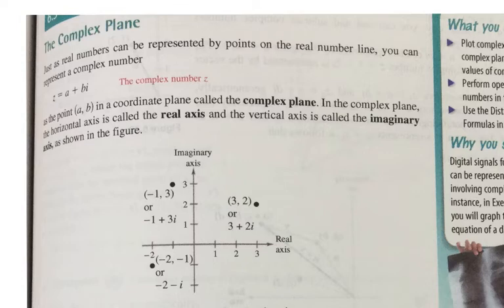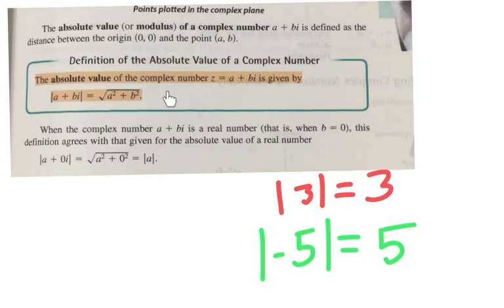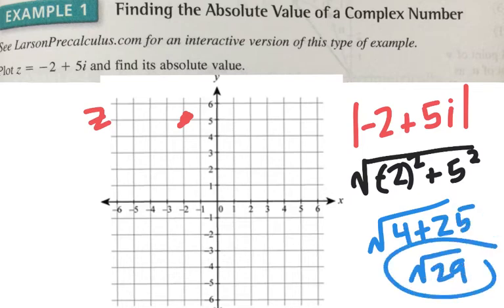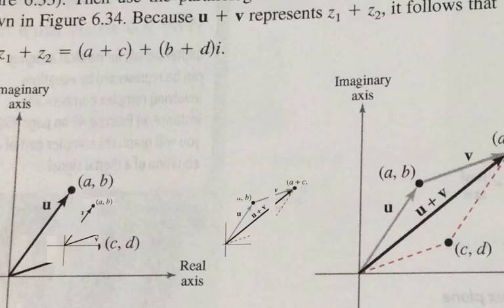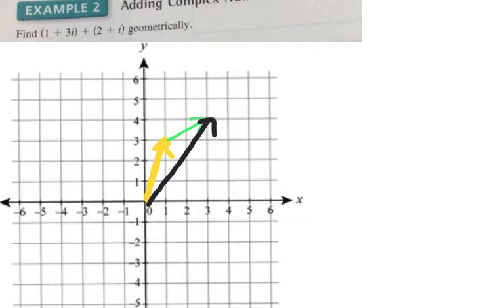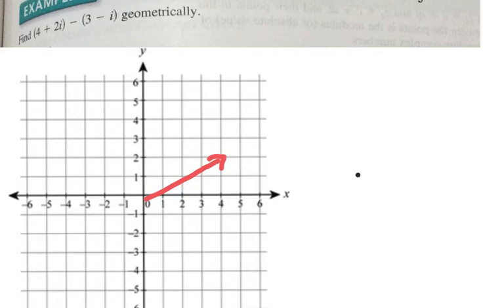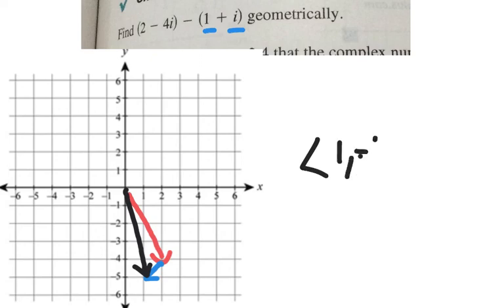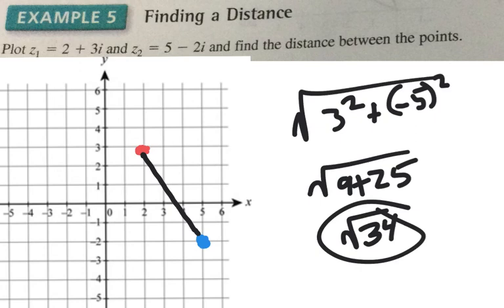Whiteboard 53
00:00 Slide 1
02:48 Slide 2
05:24 Slide 3
08:13 Slide 4
09:23 Slide 5
11:18 Slide 6
14:12 Slide 7
16:29 Slide 8
19:38 Slide 9
20:27 Slide 10
21:53 Slide 11
22:11 Slide 12
23:45 Slide 13